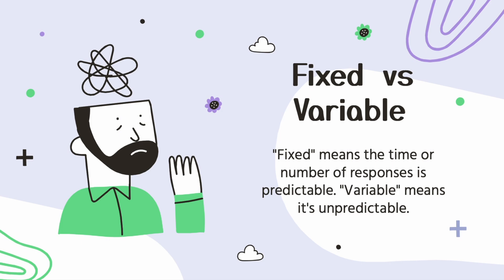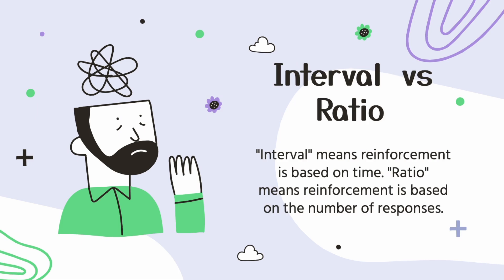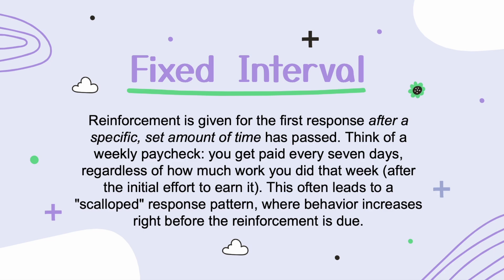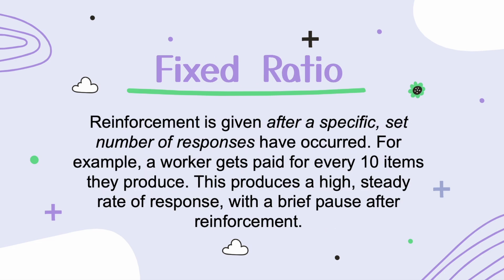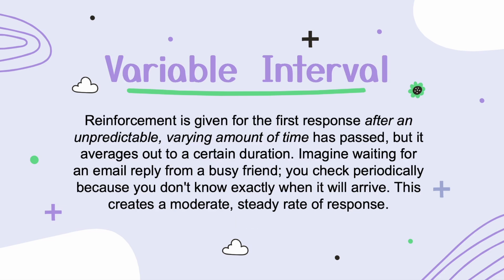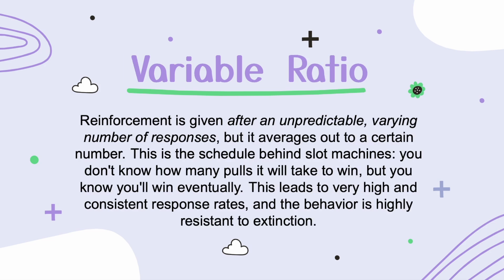Ratio, Interval, Fixed, and Variable Reinforcement Explained: AP Psych, NCE, CPCE, MFT Exam, ASWB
Reinforcement vs. punishment, ratio vs. interval, fixed vs. variable all discussed in this short review.
Some content in this video was developed with the assistance of ChatGPT, an AI language model by OpenAI.